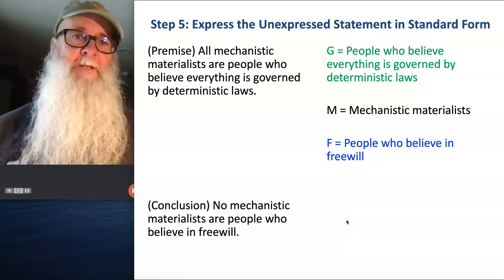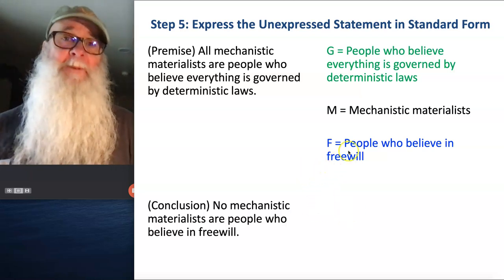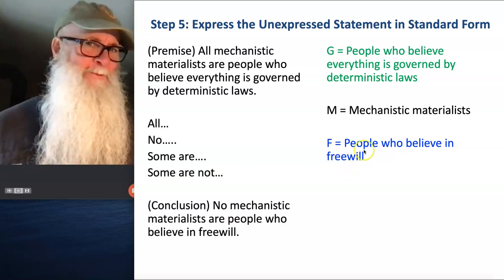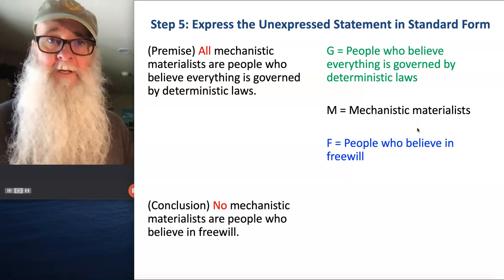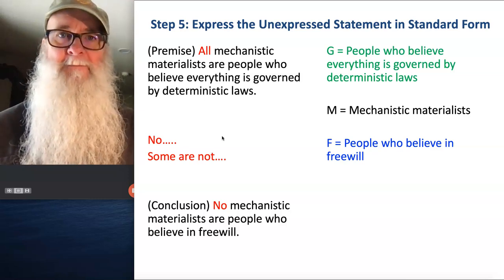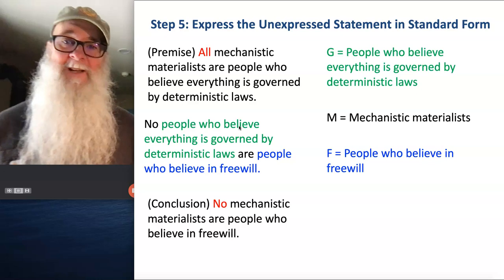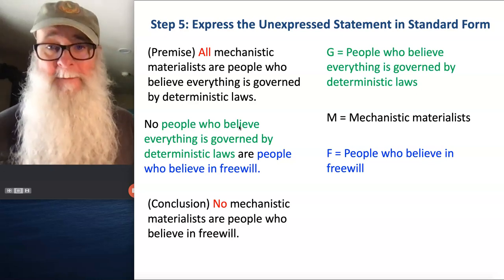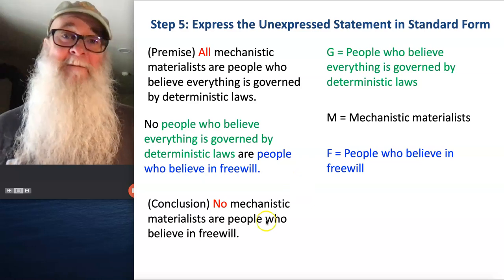Enthymeme Practice Step 5